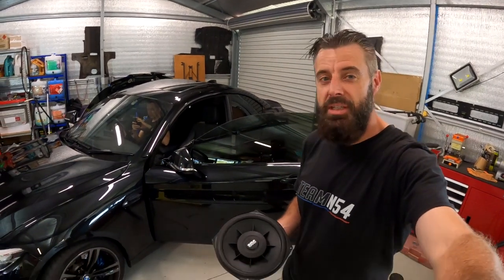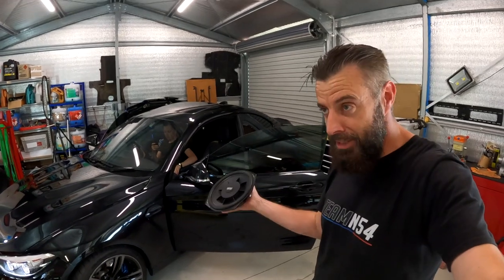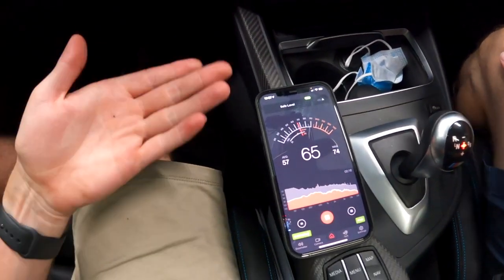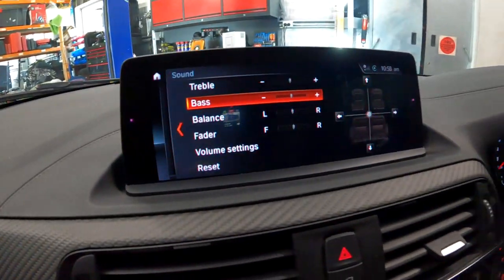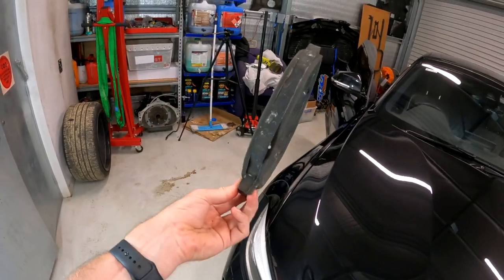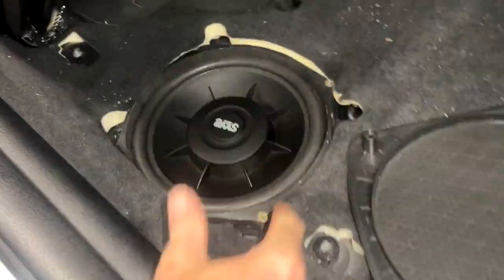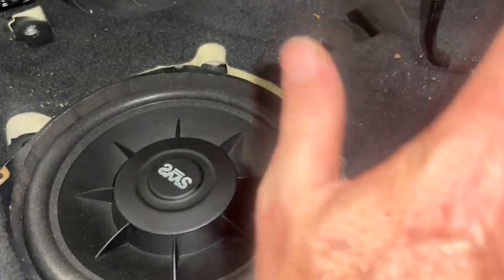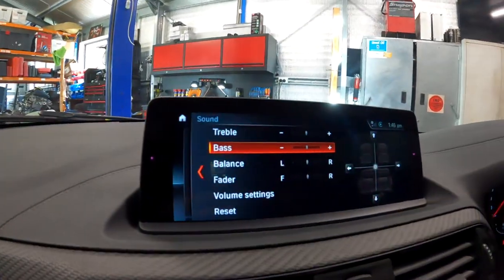Earthquake 8" Shallow Mount Sub Install: BMW M2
0-60 and 100-200 Dragy timer
Our Must Have Tools:
3/8" Drive torque wrench
1/2" Drive torque wrench